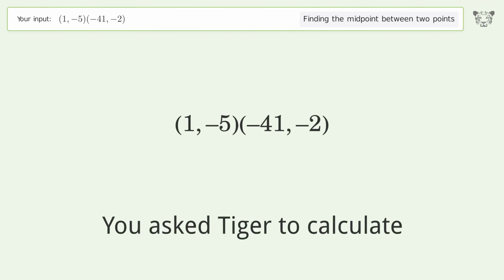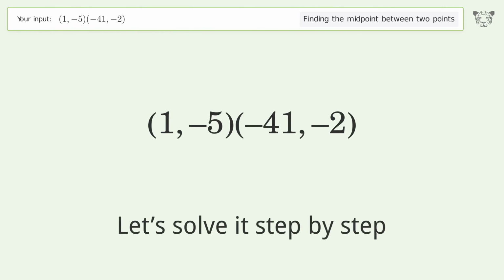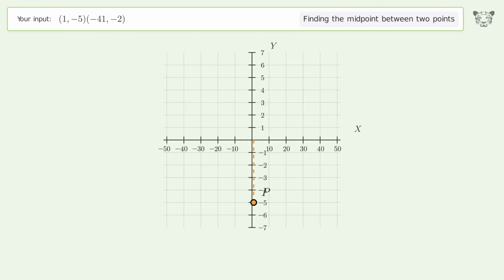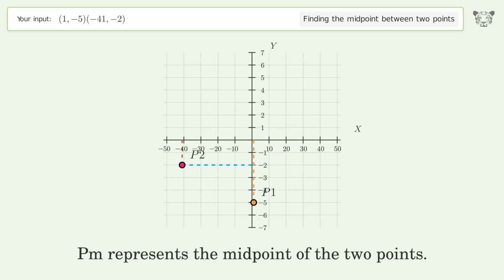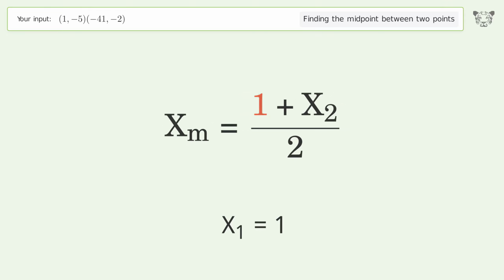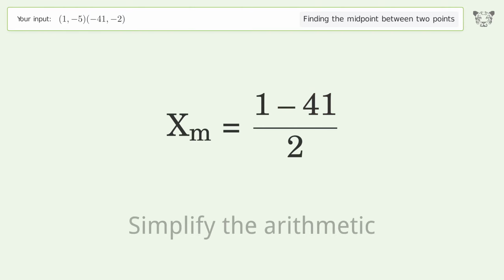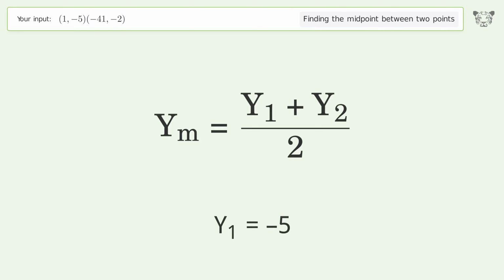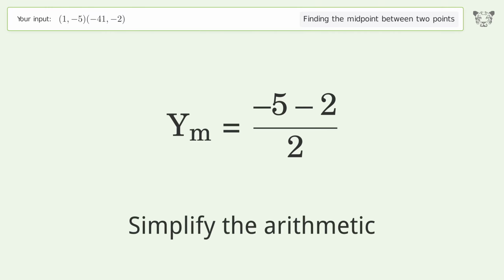Find the midpoint between two points p1 (1,-5) and p2 (-41,-2): Step-by-Step Video Solution